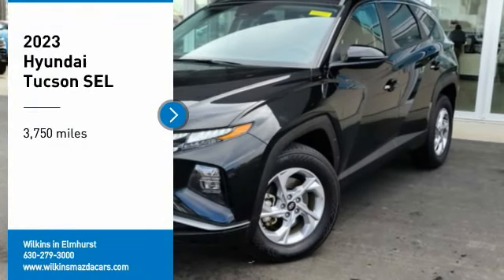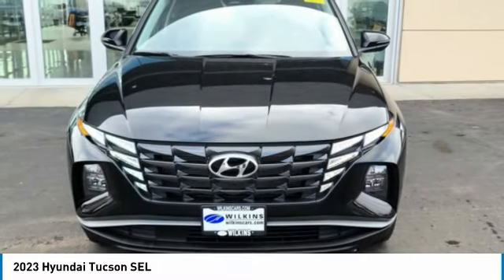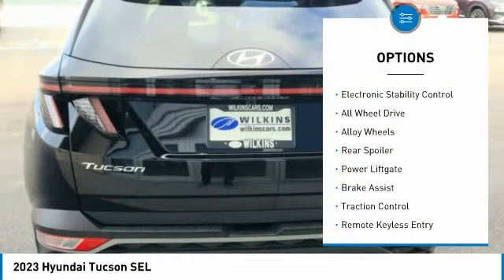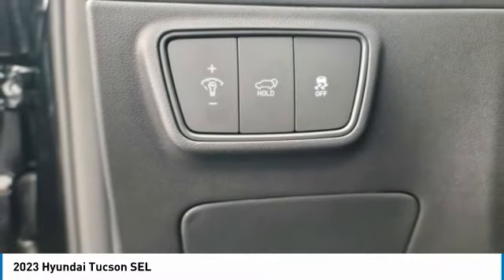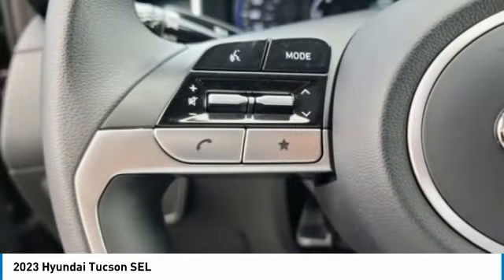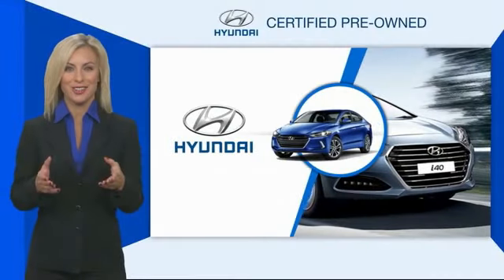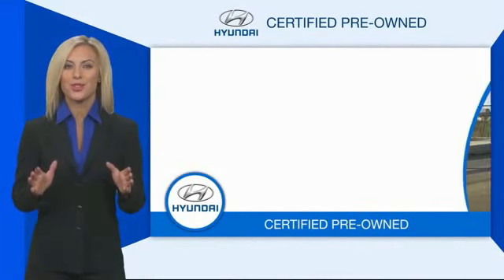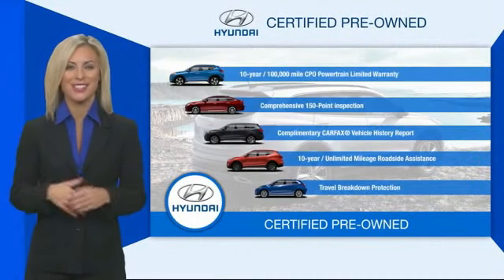2023 Hyundai Tucson P11129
2023 Hyundai Tucson SEL

Certified. 2023 Hyundai Tucson Phantom Black SEL CERTIFIED AWD AWD 8-Speed Automatic with SHIFTRONIC 2.5L I4 DGI DOHC 16V LEV3-ULEV70 187hp NO HIDDEN FEES ! THE PRICE YOU SEE IS WHAT YOU PAY PLUS TTLD, FRESH MAZDA USED CAR, ACCIDENT FREE, SERVICED AT WILKINS, ALL SERVICE RECORDS AVALIABLE, CERTIFIED PRE-OWNED, AMERICAS BEST WARRANTY, LOW MILES, NON-SMOKER VEHICLE, EXTRA CLEAN, ONE OWNER, BACKUP CAMERA, KEYLESS ENTRY, CRUISE CONTROL, ALL WHEEL DRIVE, AWD, Option Group 01.brbrRecent Arrival! 23/28 City/Highway MPGbrbrHyundai Certified Pre-Owned Details:brbr  * Includes 10-year/Unlimited mileage Roadside Assistance with Rental Car and Trip Interruption Reimbursement; Please see dealers for specific vehicle eligibility requirements. 10-Year/100,000 Mile Hybrid/EV Battery Warranty. 3 months Siru-iusXM trial subscriptionbr  * 173+ Point Inspectionbr  * Powertrain Limited Warranty: 120 Month/100,000 Mile (whichever comes first) from original in-service datebr  * Warranty Deductible: $50br  * Vehicle Historybr  * Limited Warranty: 60 Month/60,000 Mile (whichever comes first) from original in-service datebr  * Roadside AssistancebrbrbrNo need to negotiate !! Our vehicles are MARKET PRICED DAILY.